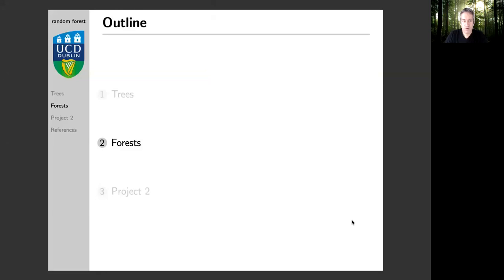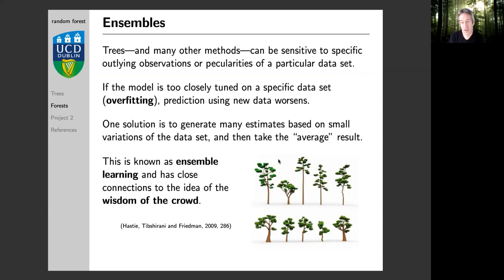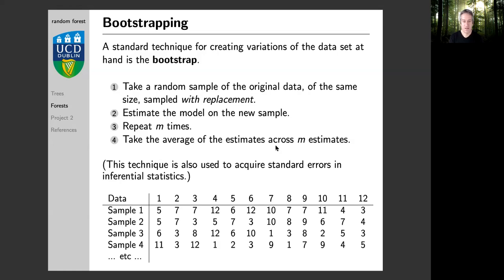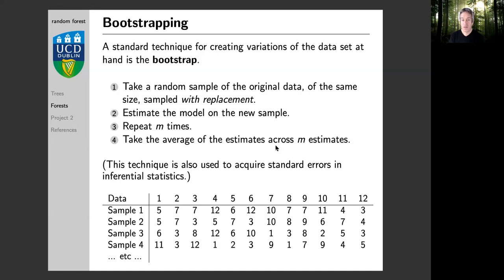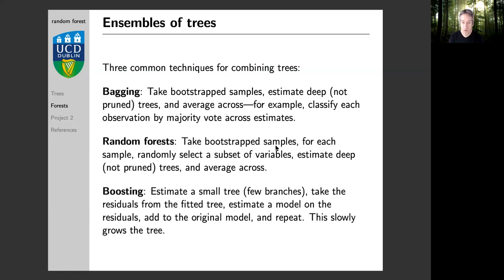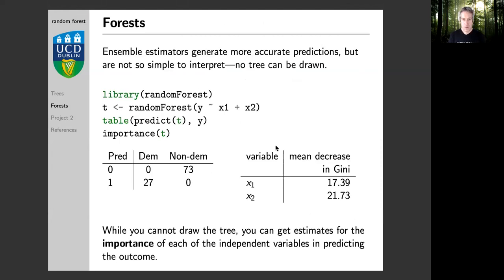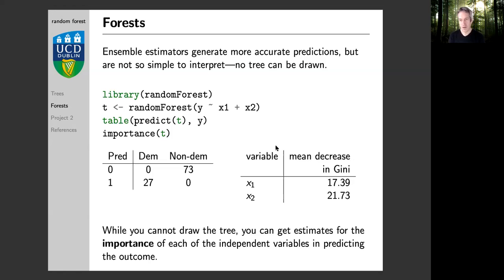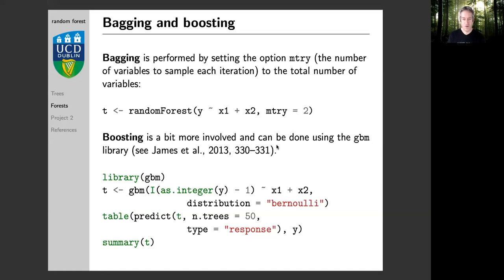DASS: Random forests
Part of a lecture on classification trees and random forests.